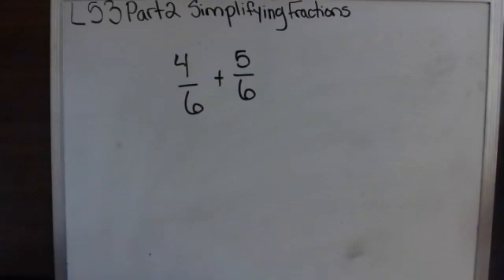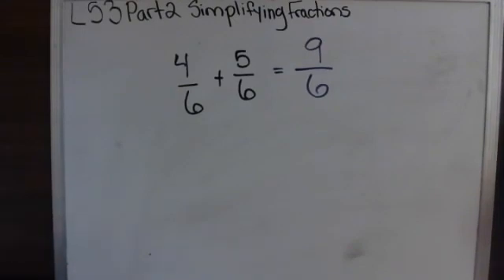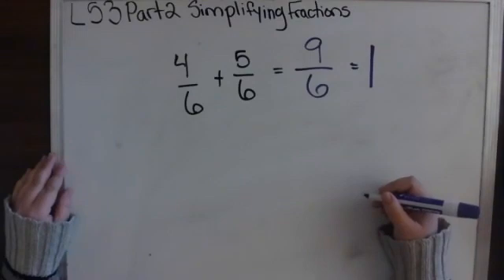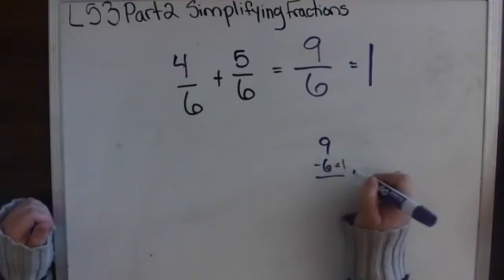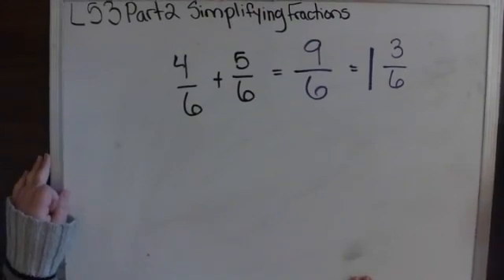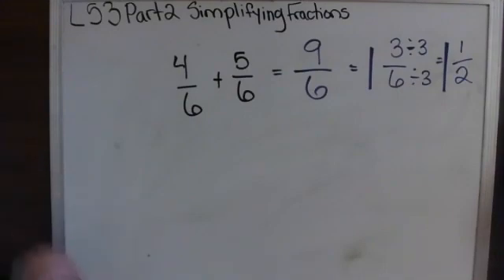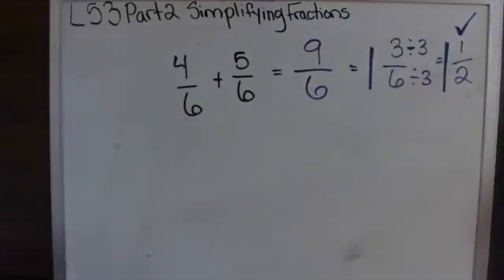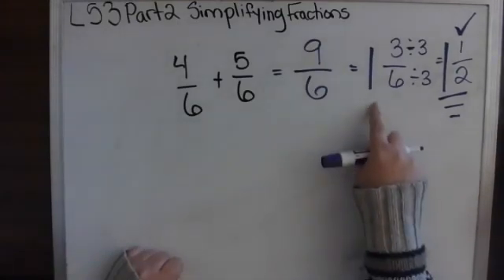Course 1 Lesson 53 Part 2. Simplifying fractions